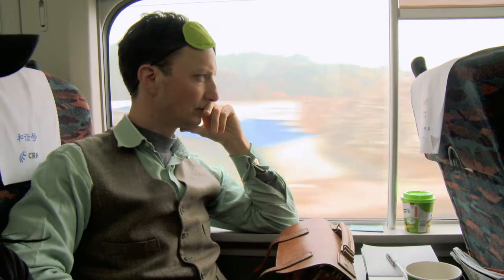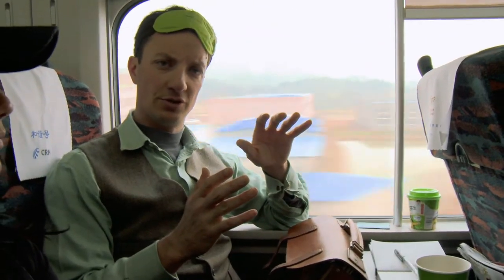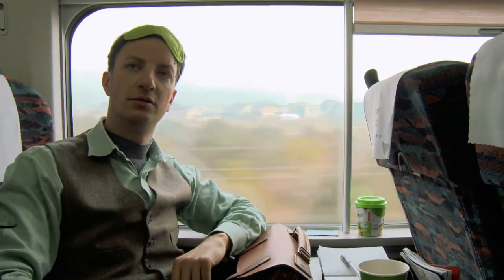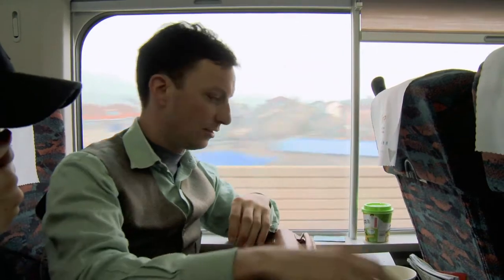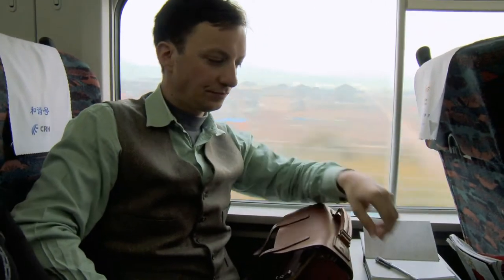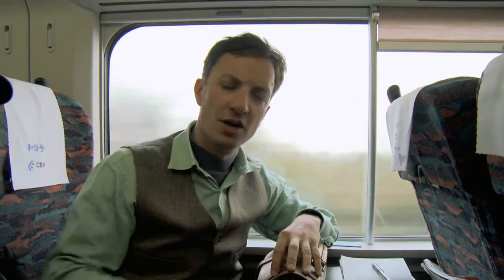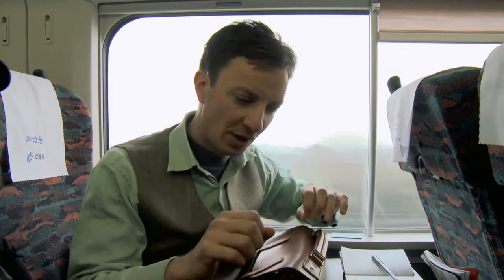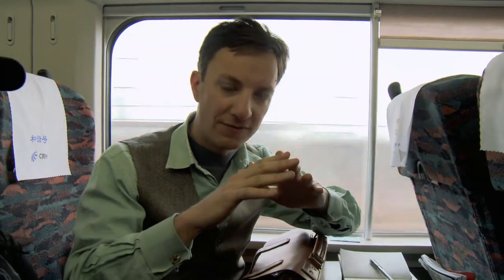Log 03: Looking for Alien Evidence in China? | Alistair Bell Files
This video reveals what Alistair went to do in China. According to him, China holds the proof to alien contact with ancient societies.
Has anyone heard of this man before? Is he a famous ancient astronaut theory expert? Is this just a joke? I'm really confused... I know about the guy with the crazy hair, Giorgio Tsoukalos, but that's it.
I couldn't find an Alistair Bell that fitting his profile.

Also, he seems to be talk about a Chinese researcher, some guy called Wang Hong Sher. I don’t know what to think anymore.

Lastly, some additional info about the Piri Reis Map Alistair is talking about:

The Piri Reis map is a world map compiled in 1513 by the Ottoman admiral and cartographer Piri Reis (pronounced [piːˈɾiː ɾeis]). Approximately one third of the map survives; it shows the western coasts of Europe and North Africa and the coast of Brazil with reasonable accuracy. Various Atlantic islands, including the Azores and Canary Islands, are depicted, as is the mythical island of Antillia and possibly Japan.

The map's historical importance lies in its demonstration of the extent of global exploration of the New World by approximately 1510, and in its claim to have used a map of Christopher Columbus, otherwise lost, as a source. Piri also stated that he had used ten Arab sources and four Indian maps sourced from the Portuguese. More recently, the map has been the focus of claims for the pre-modern exploration of the Antarctic coast.

The Piri Reis map is in the Library of the Topkapı Palace in Istanbul, Turkey, but is not usually on display to the public.